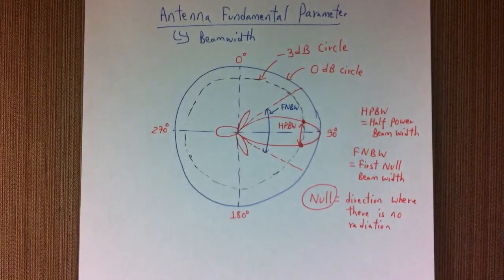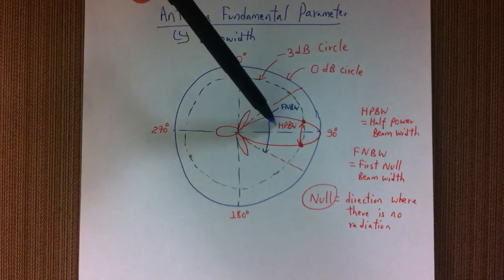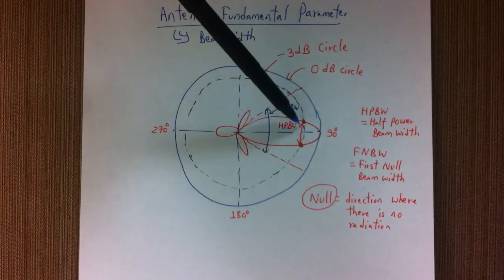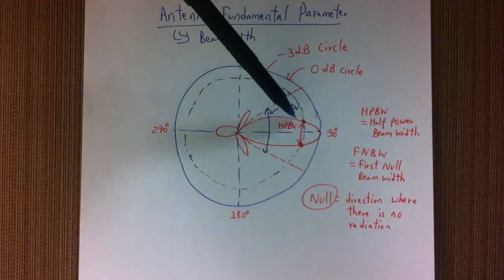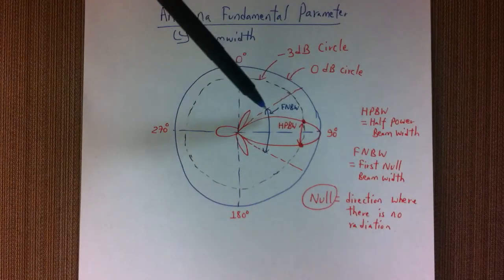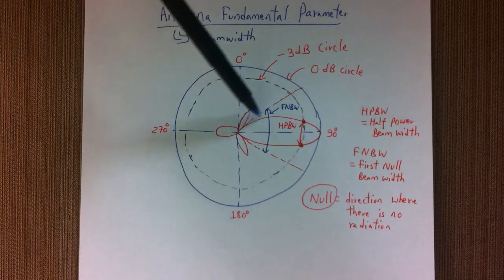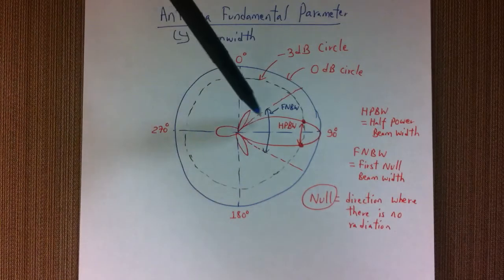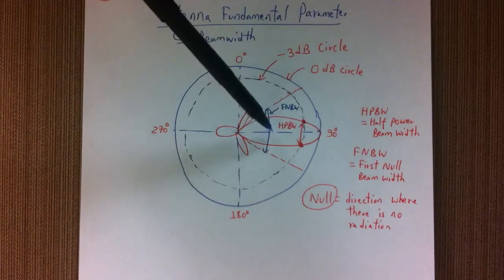Parameters of an antenna-beamwidth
Half power beamwidth,first null beamwidth of an antenna